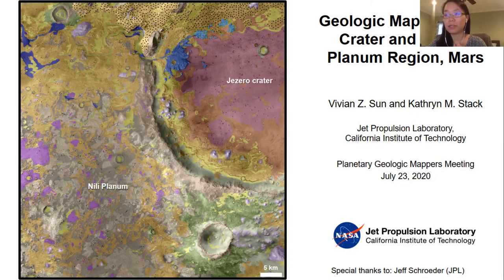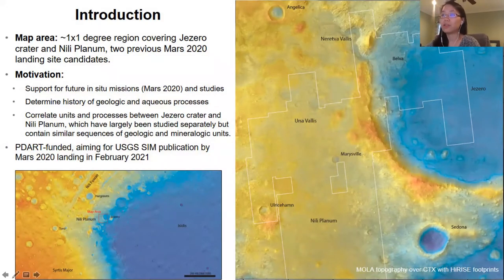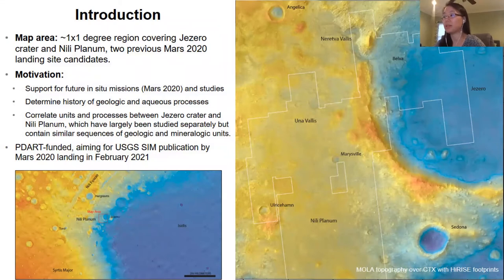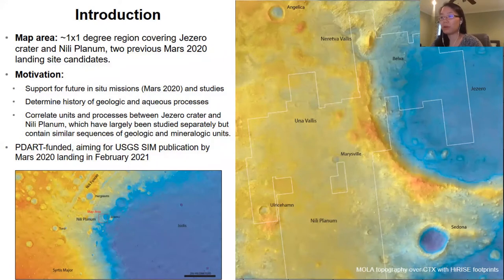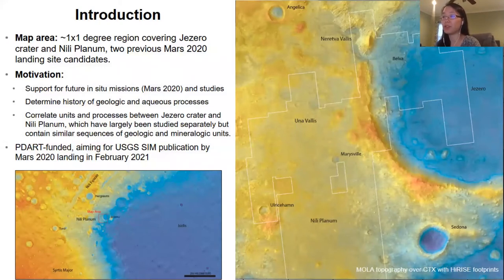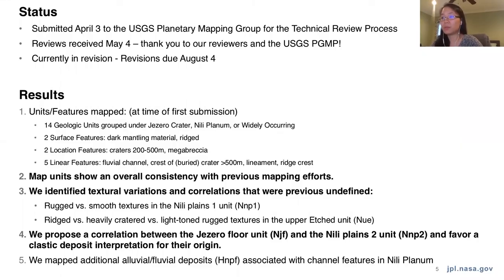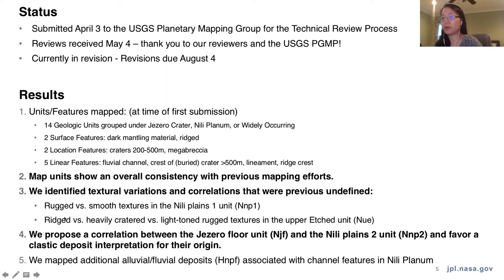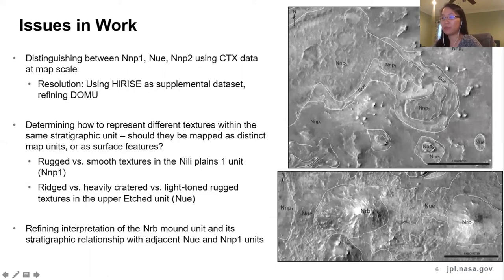Geologic Map of the Jezero and Nili Planum Regions of Mars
We will present our progress on a USGS SIM geologic map of the Jezero and Nili Planum regions of Mars (1:20,000 and 1:75,000 digital and print map scales, respectively), which is the region that the Mars 2020 Perseverance rover will be exploring. Presented by V. Z. Sun, California Institute of Technology.